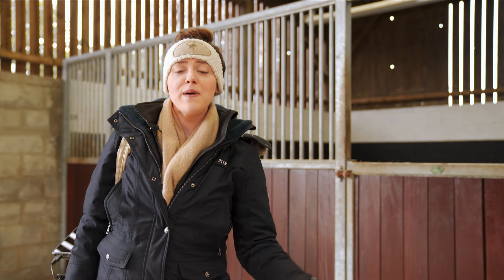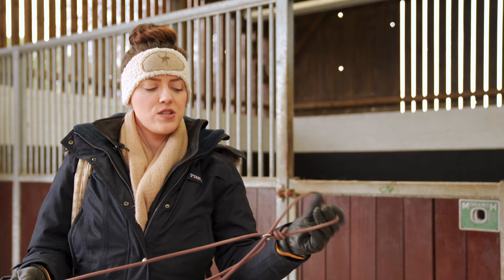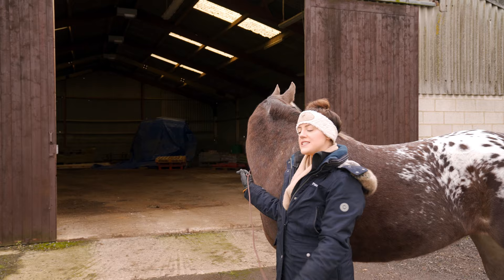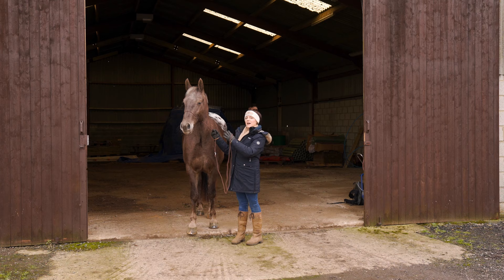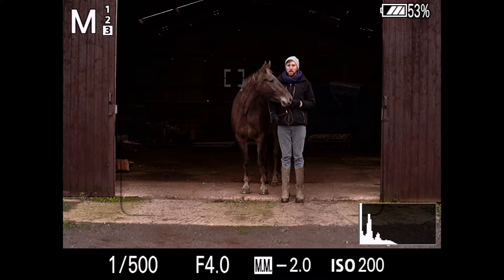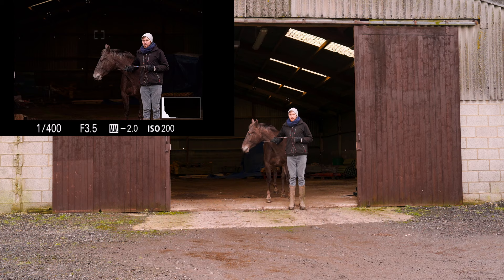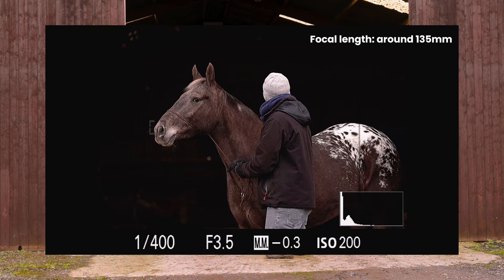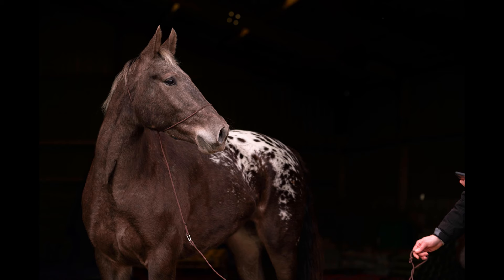How to SHOOT Black Background Horse Photography in Under 5 Minutes (+ Viewfinder View of BTS)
As it says on the tin, a How-To on the shooting side of black background horse photography, in natural light, to cut your editing time to minutes and make the light fall more naturally! You guys went crazy for the table-top example of this the other week so I hope the real-life version is helpful! There's really not much to it so 5 minutes it enough!

This was actually really hard to do with just one person to hold and get the attention of the horse! If you haven't already, check out these two videos which partner this one:

**Because it's a repeated Q: The monitor on my camera records my viewfinder for you all, it's heavy and annoying, I would not recommend!**